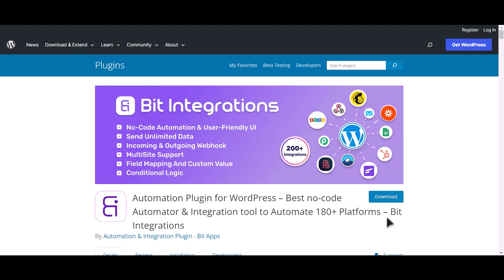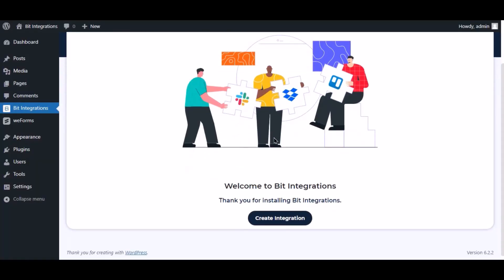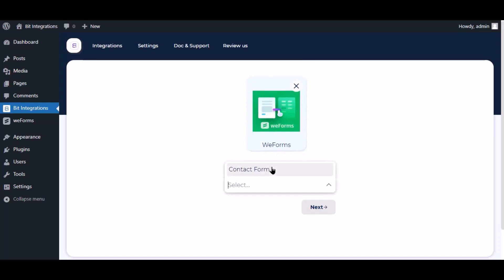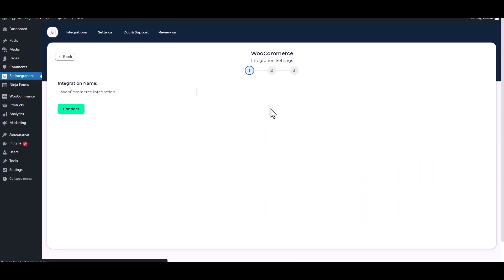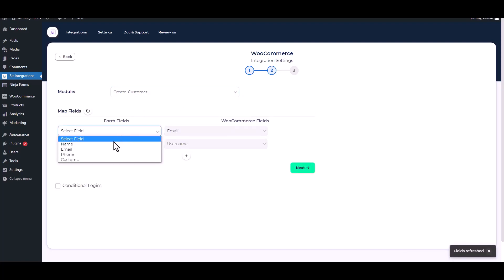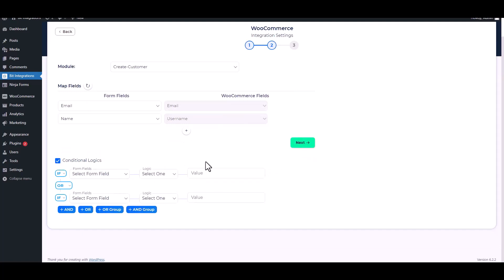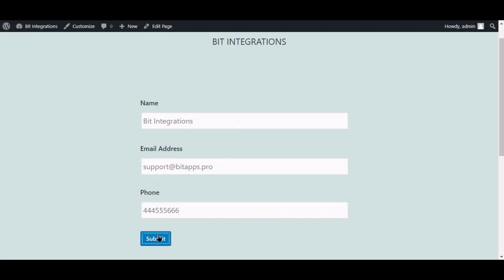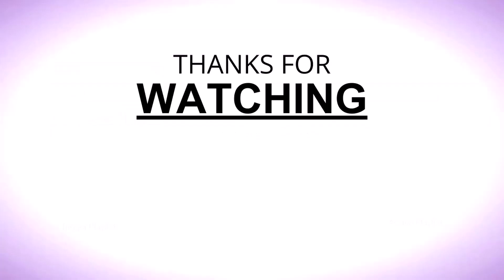Integrating weForms with WooCommerce(Customer) | Step-by-Step Tutorial | Bit Integrations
🔗 Elevate your e-commerce game with our step-by-step tutorial on seamlessly integrating weForms with WooCommerce using the versatile Bit Integrations WordPress plugin. In this video, we delve into the process of effortlessly connecting weForms with WooCommerce, unlocking a new level of e-commerce potential and efficiency.

WooCommerce, the renowned platform for selling products on WordPress websites, offers endless opportunities for online entrepreneurs. Join us as we guide you through the integration process of weForms with WooCommerce using the Bit Integrations plugin. Discover how to optimize your online selling strategies and streamline your e-commerce efforts with the power of data automation.

Key Highlights:
✅ Detailed guide to integrating weForms with WooCommerce through Bit Integrations for WordPress.
✅ Optimize your e-commerce strategies with seamless integration and synchronization.
✅ Enhance your online store experience by seamlessly linking weForms with WooCommerce's robust platform.

Ready to revolutionize your e-commerce journey? Explore the capabilities of Bit Integrations now! 🛍️

Whether you're a business owner, marketer, or e-commerce enthusiast, this integration empowers you to seamlessly manage and optimize your weForms with WooCommerce. Join us now to take your online business to new heights!